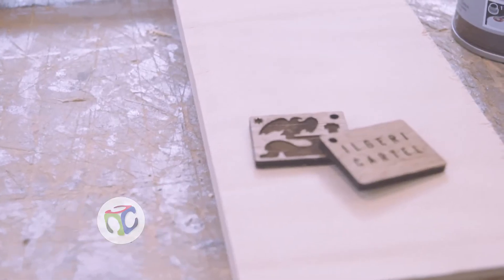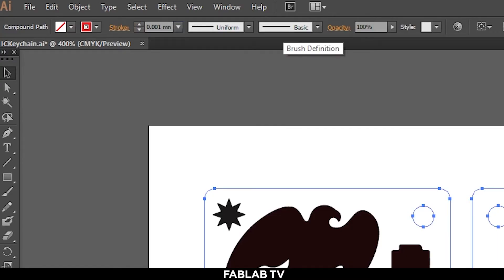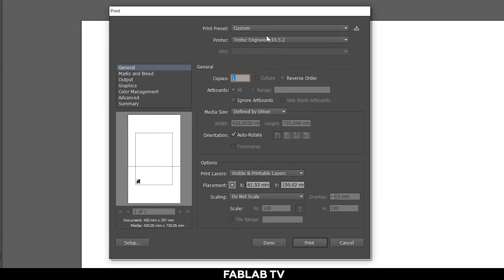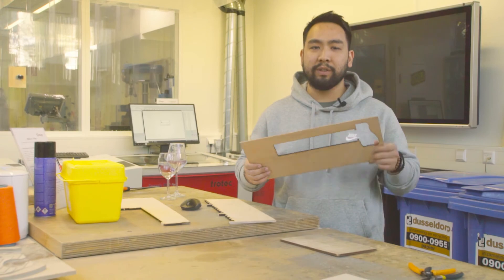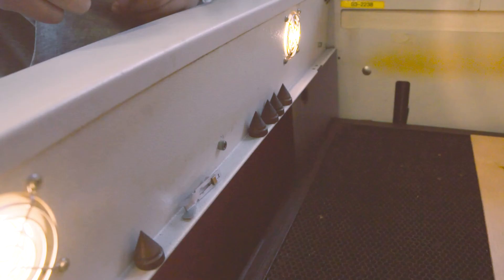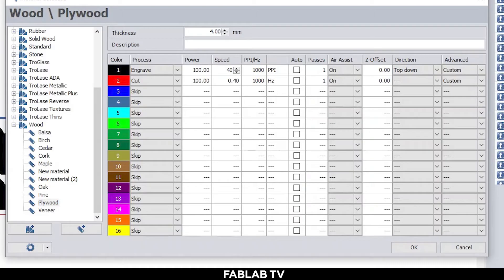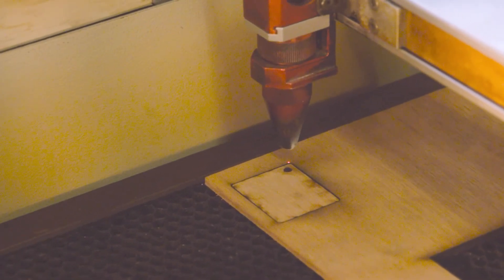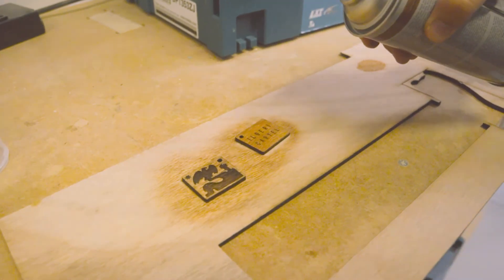Trotec Speedy 300 Tutorial - Engraving and Cutting a Double Sided Keychain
In this tutorial we will show you how to prepare your file, load the material, select the right settings and laser a keychain on a Trotec Speedy 300 laser cutting machine.